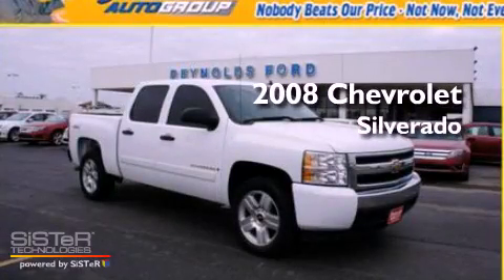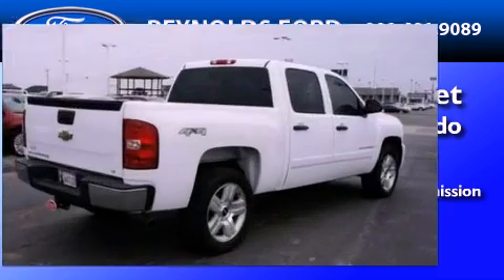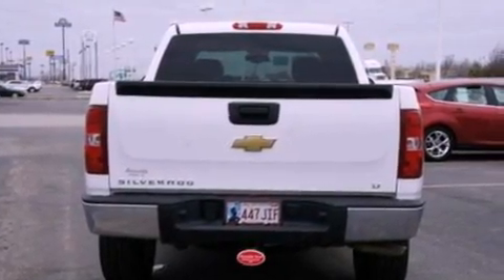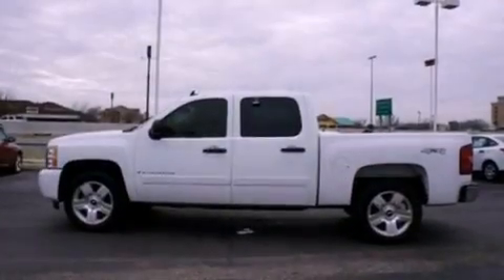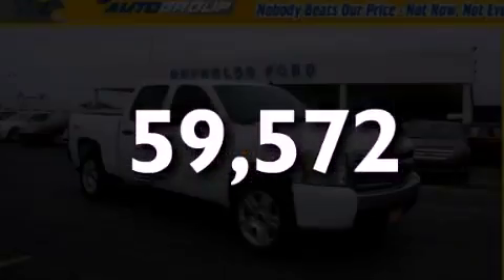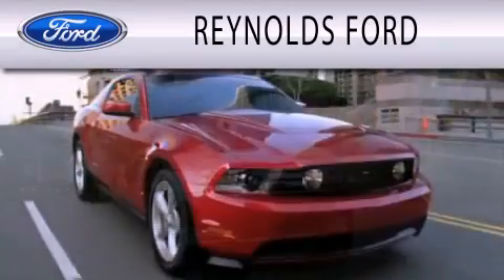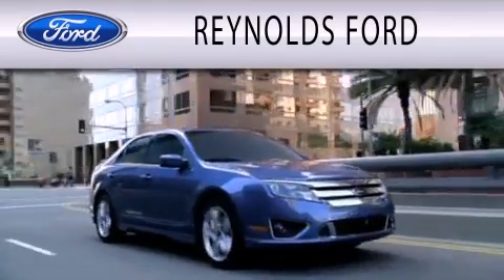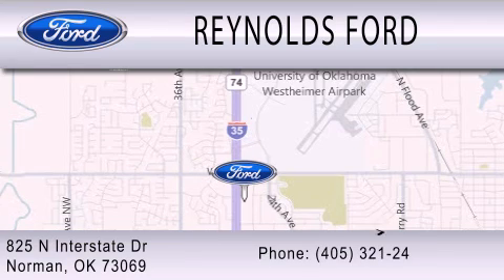2008 Chevrolet Silverado Norman OK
Year : 2008
 Make : Chevrolet
 Model : Silverado
 Engine : 5.3L V8 16V MPFI OHV
 Trans . : 4-SPEED AUTOMATIC
 Exterior : WHITE
 Miles : 59,572
 Interior : EBONY
 Stock : FB3305A